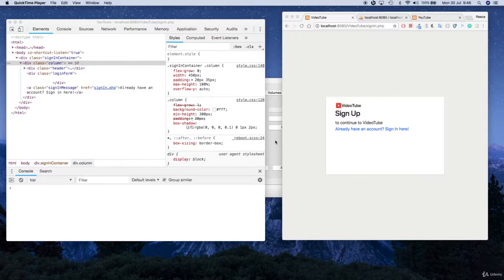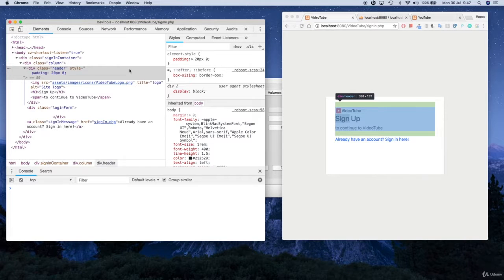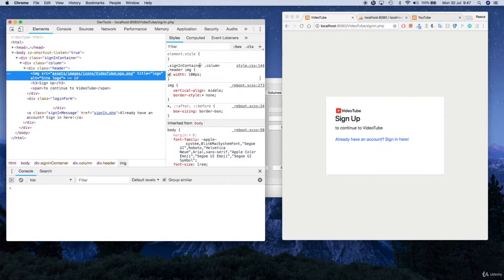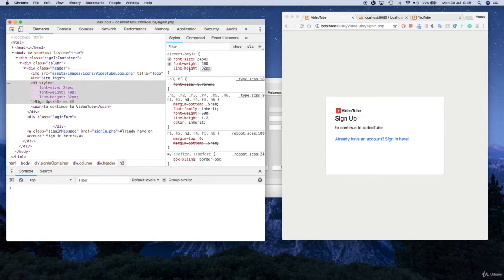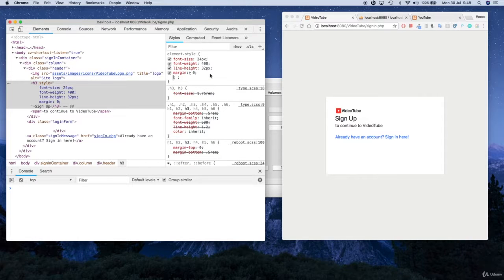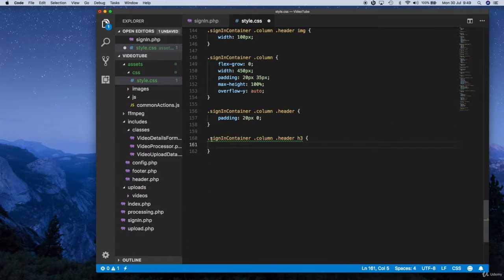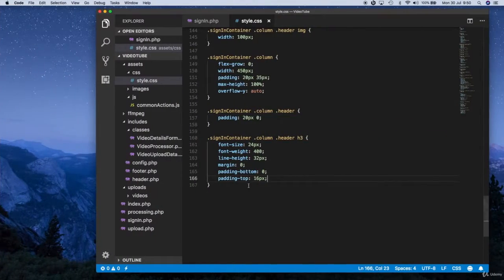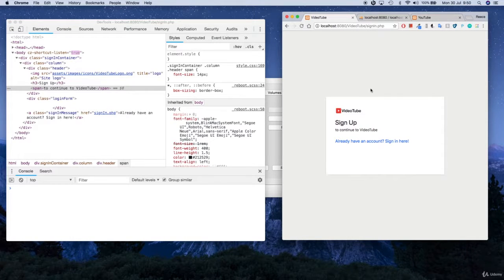3 Styling the form header